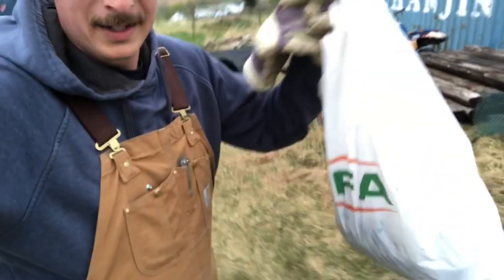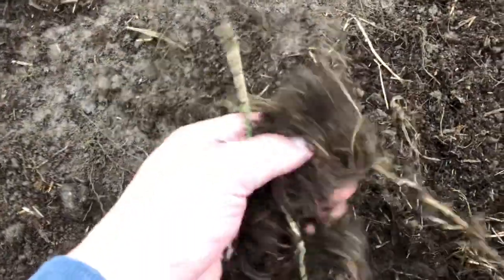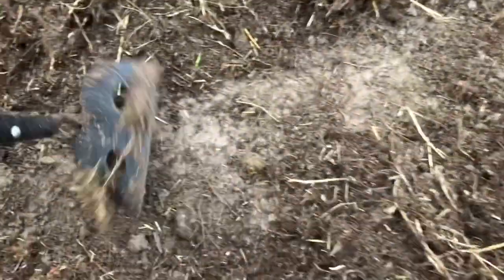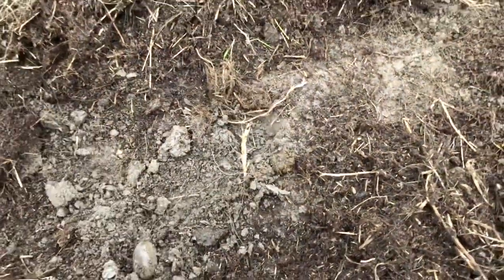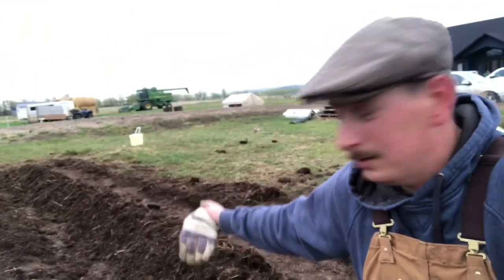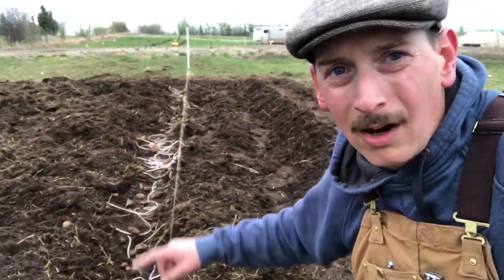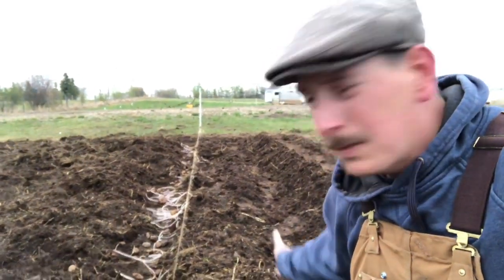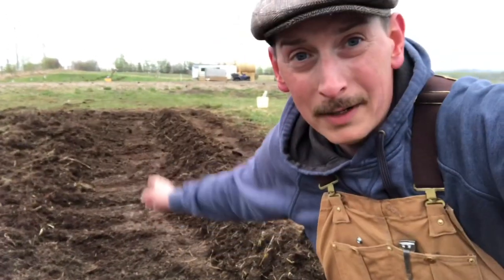I Need a JACKHAMMER to Plant These Potatoes!!!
The Mouse Miracle Garden proves to be challenging to sow, but it may be even more difficult to get anything to grow!